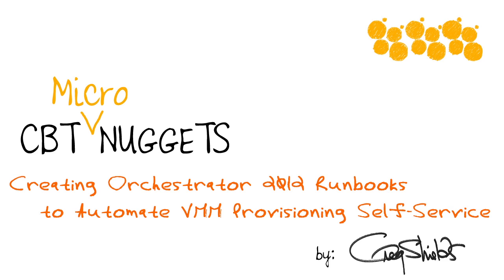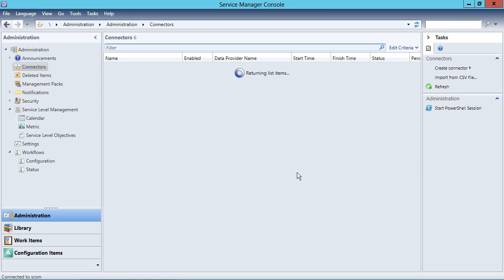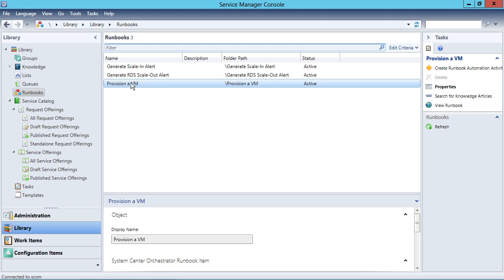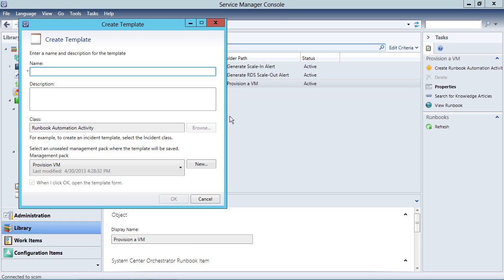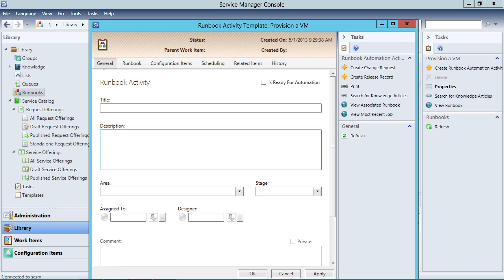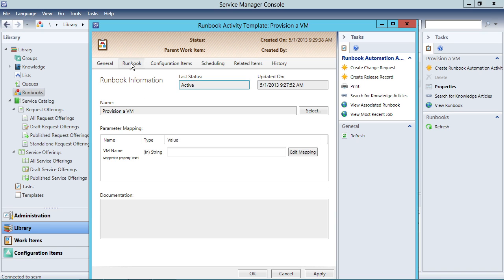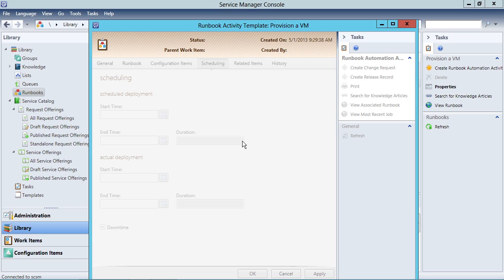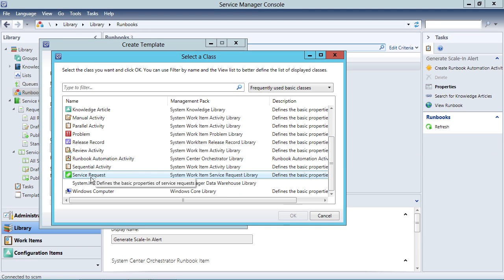MicroNugget: How to Automate VMM 2012 Provisioning Self-Service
In this video, Greg Shields covers what Self-Service can do for your virtualized environment. If you're running a Microsoft Virtual environment, you're going to want a private cloud. See how to take full advantage of the flexibility you'll get from setting up Self-Service for your cloud.

To really understand what private cloud can offer you and your organization, keep in mind that a private cloud isn't a singular solution.

Microsoft's private cloud is a suite of solutions that interconnect to create the whole experience. And Self-Service is one part of that.

Self-Service isn't simply users getting what they need for themselves any time they might need it. It's also anyone in your IT department self-servicing their own needs.

For example, your developers could spin up a new VM — fully provisioned — any time they want to run a test.

But doing that means you have to set up Self-Service, which connects VMM with Orchestrator and Service Manager to get everything up and running.

See how to configure all the tools to get your private cloud up, running and flying with Self-Service.